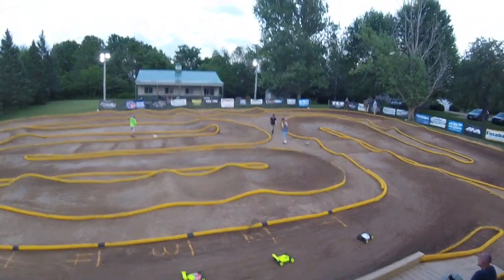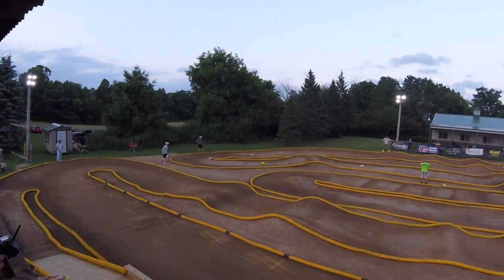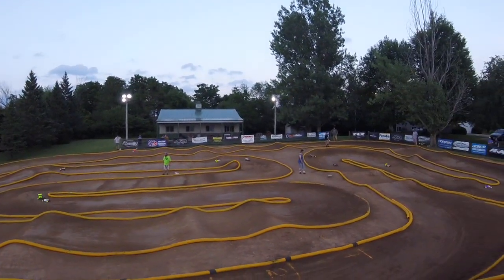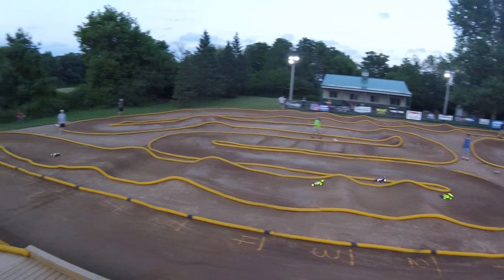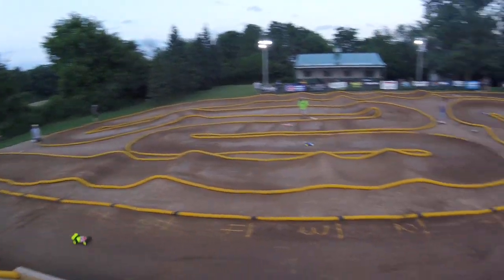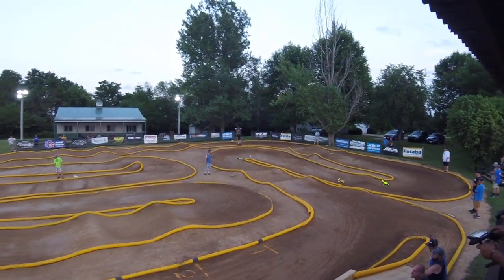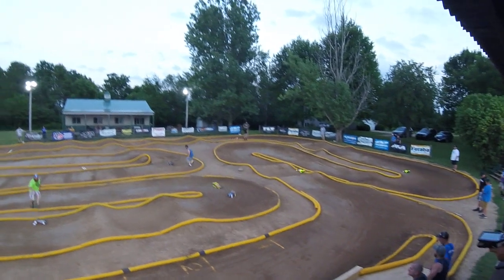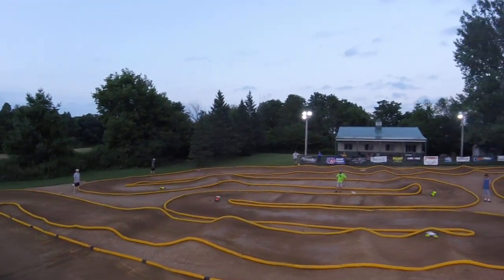Clark RC Park 7/18/2020, XB8e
First race with the Xray XB8e at Clark RC Park
I started 3rd, dropped to 5th and finished 2nd and ran Sweep Racing Carbides in Silver-X